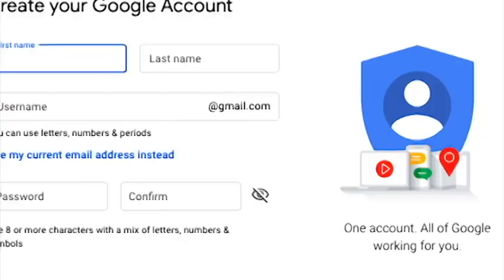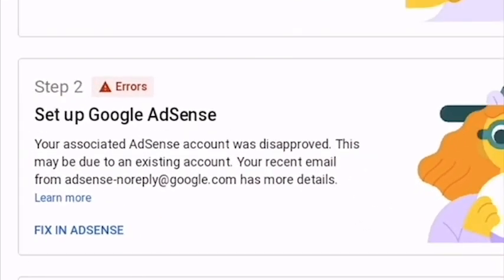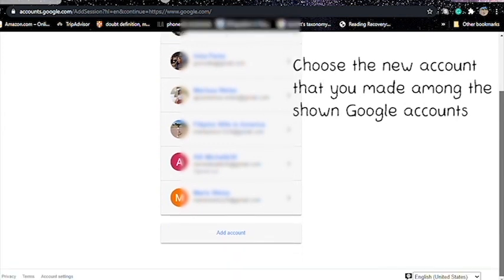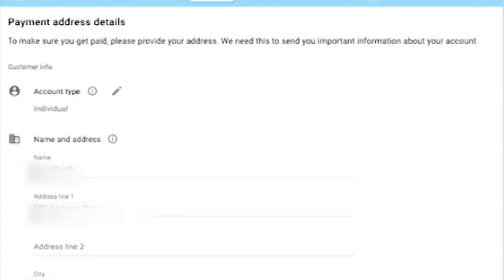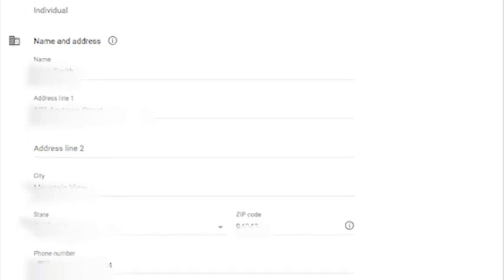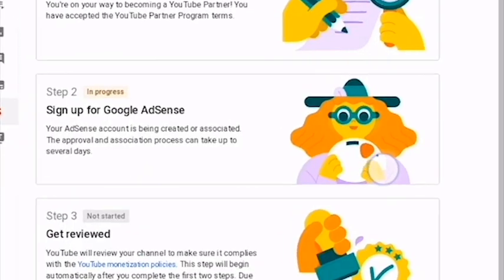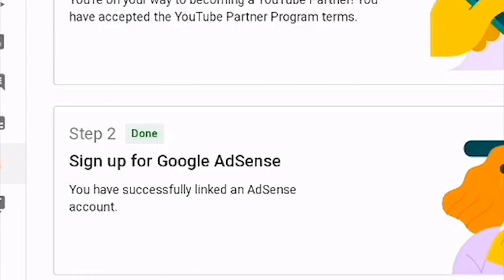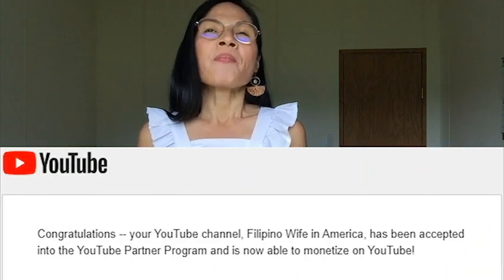How to Fix Google Adsense Error (English)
Have you also been troubled by the "existing account" error that keeps on and on no matter how much fixing you do? With the help of my two fellow Filipino vloggers, Randy Talita Vlog and Karen PH, I was able to find a solution to this problem. In today's video, I will share my experience on how I fixed the "existing account" error on Google Adsense with a few simple steps under 5 minutes!

Intro from @SIMPLY INTROS!

Hi! I am Marissa from Davao City, Philippines and currently residing in Wisconsin, USA with my lovely husband. If you have questions and suggestions, leave them in the comment section and I will answer all of them! ♡